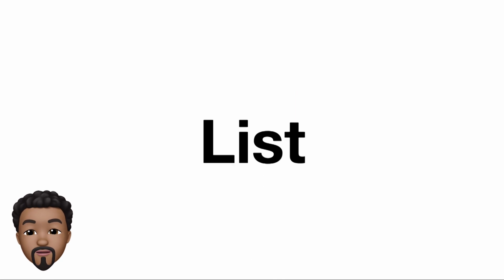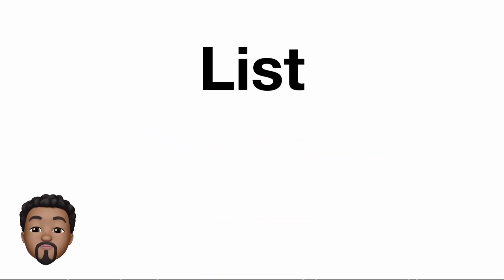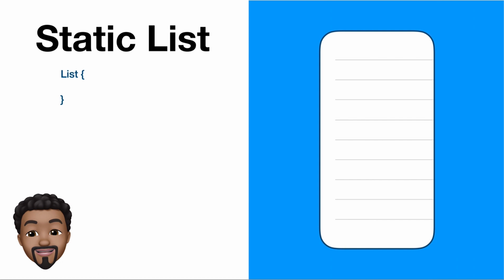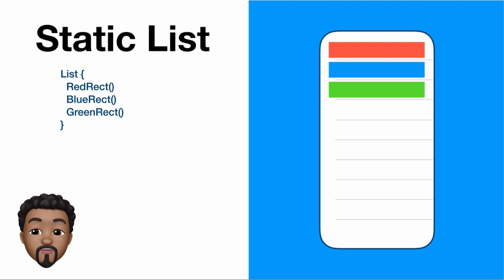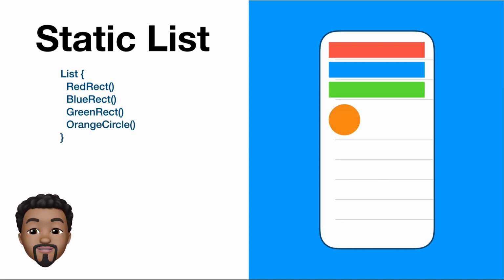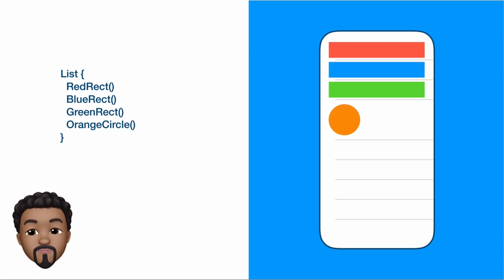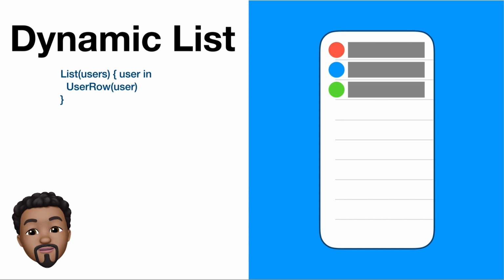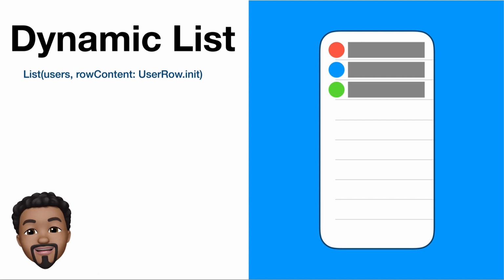List | SwiftUI Weekly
Today in SwiftUI Weekly, we are the List view. Kilo goes over the two types of lists you're most likely to work with AND how to use a cool trick to write even less code for your list.

GEAR